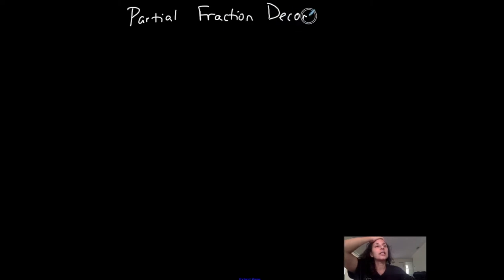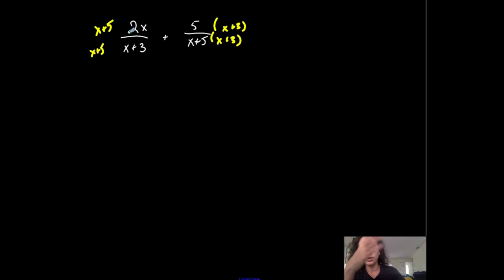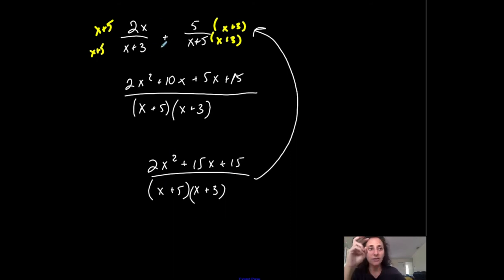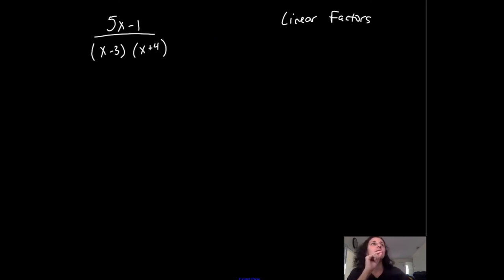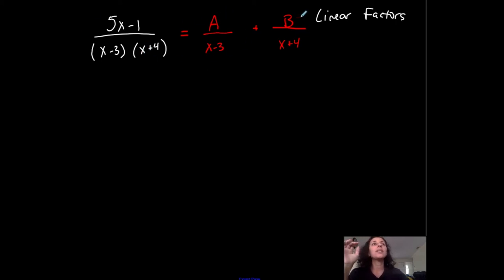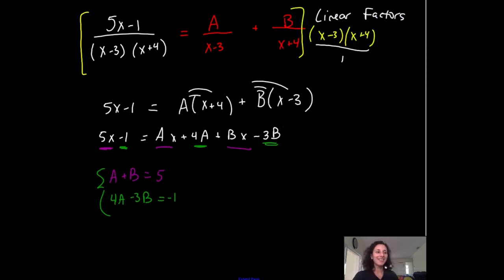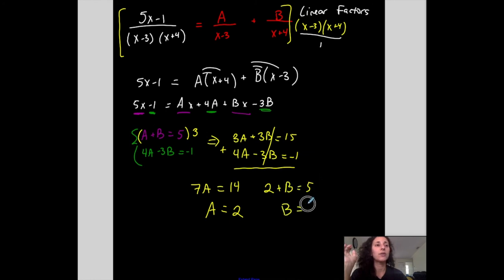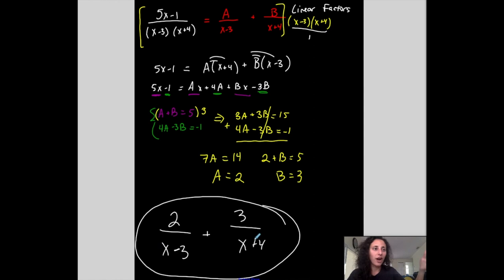Precalculus | Partial Fraction Decomposition Ex 1 (Linear Factors)